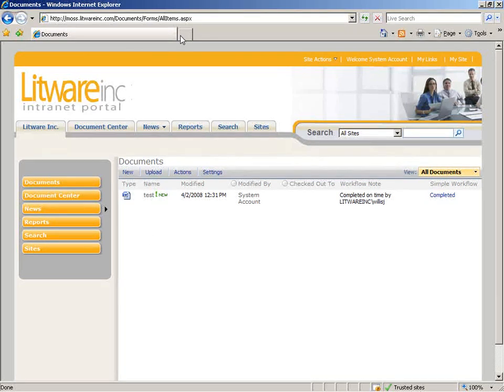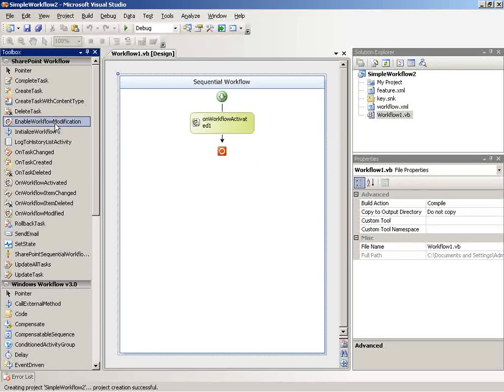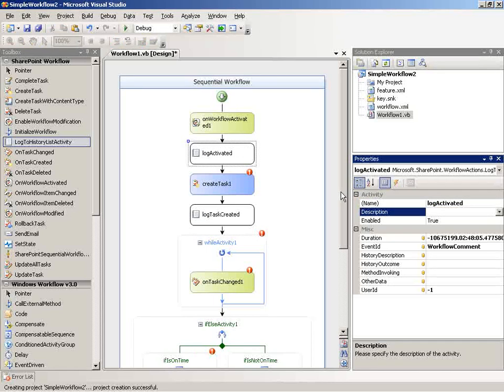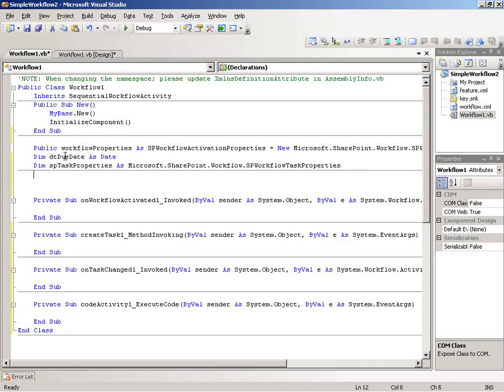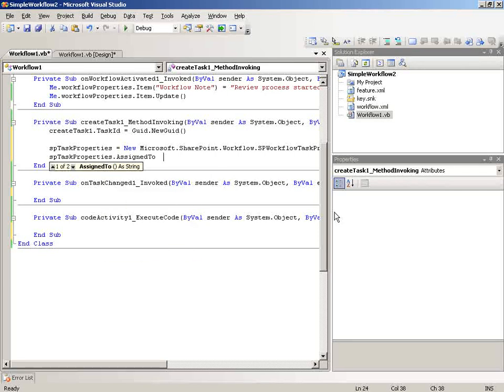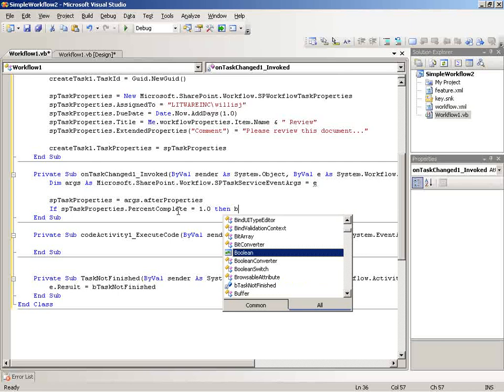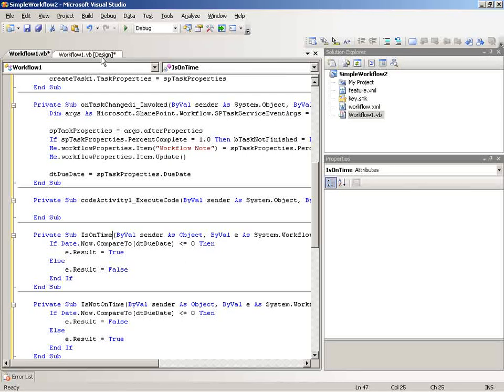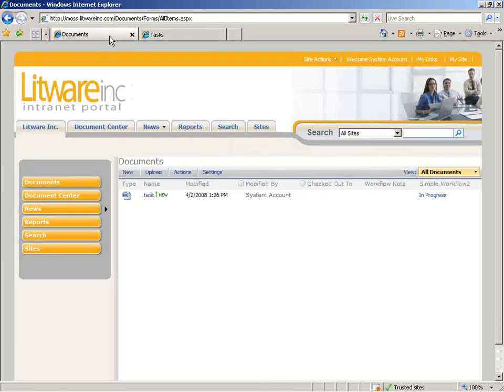SharePoint: Creating SharePoint Sequential Workflows with Visual Studio 2008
Learn to create Microsoft Office SharePoint Server 2007 sequential workflows by using Microsoft Visual Studio 2008.